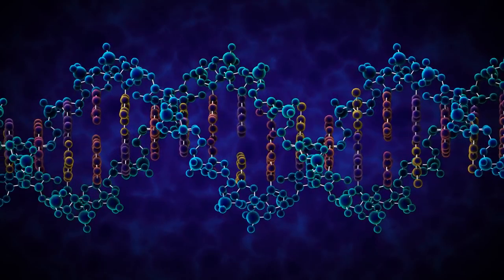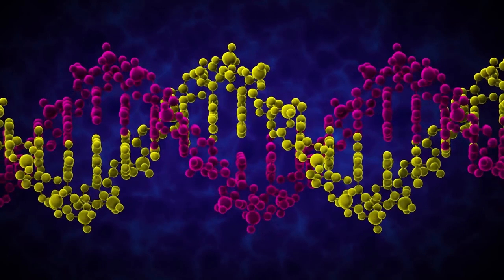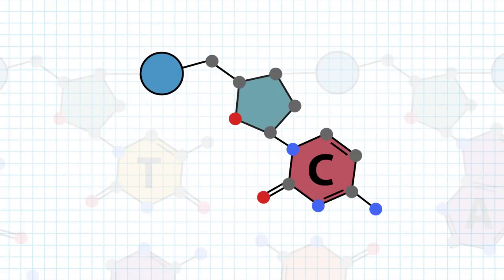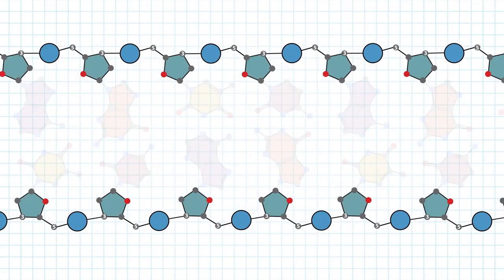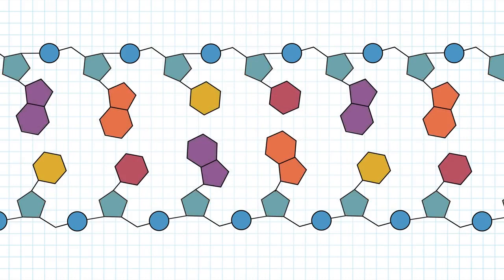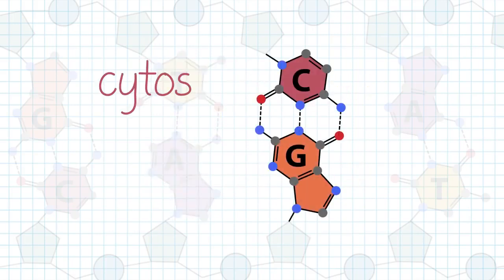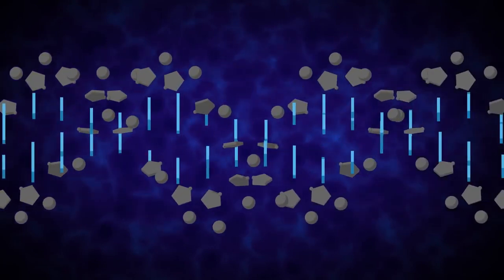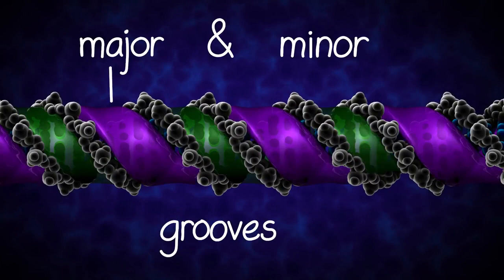The Structure of DNA